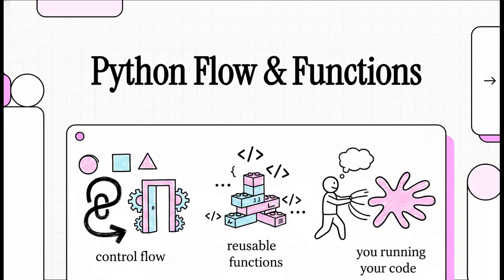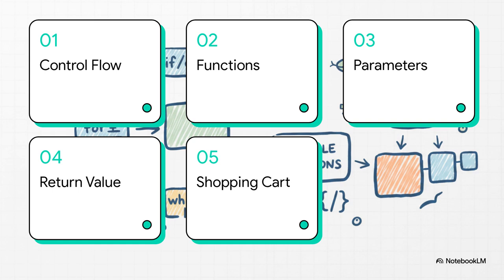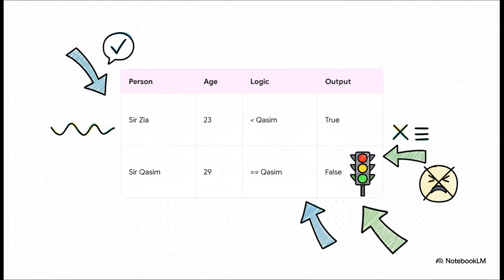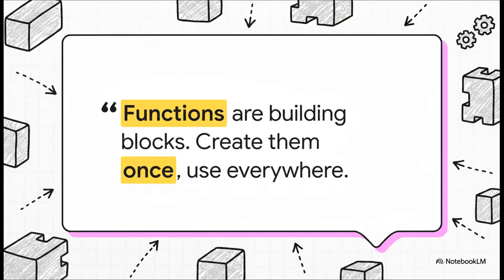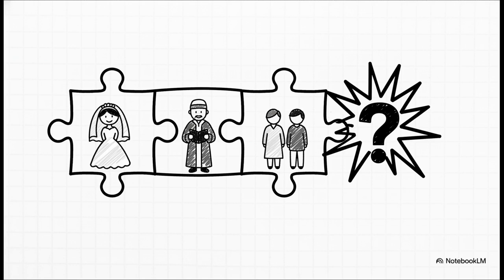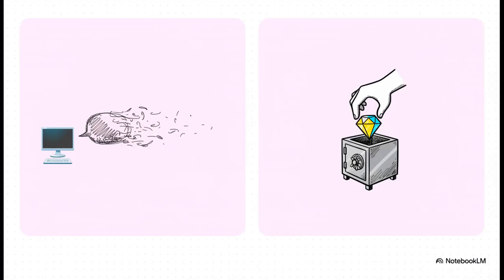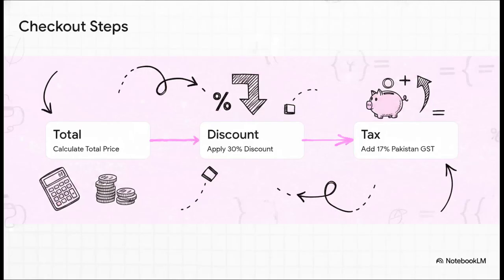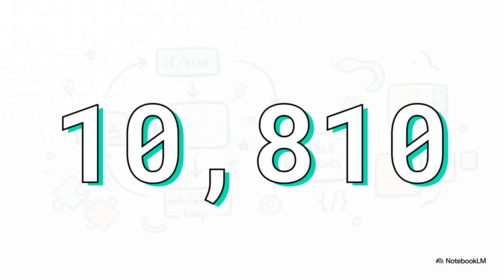Python Flow & Functions